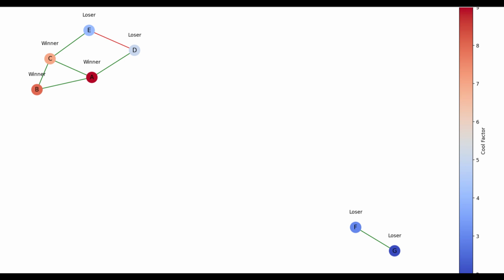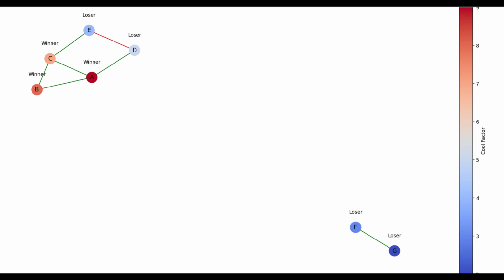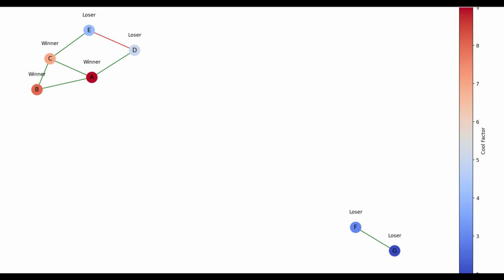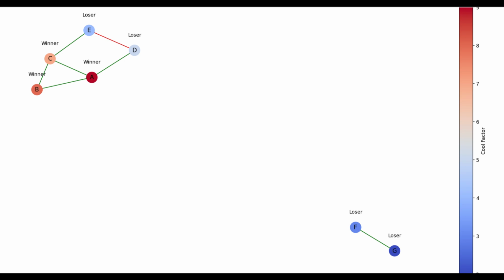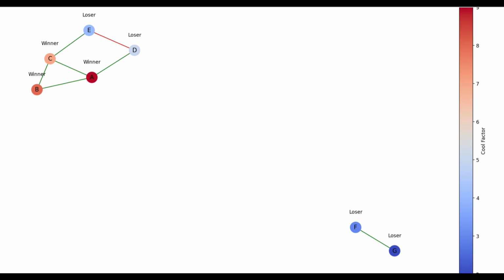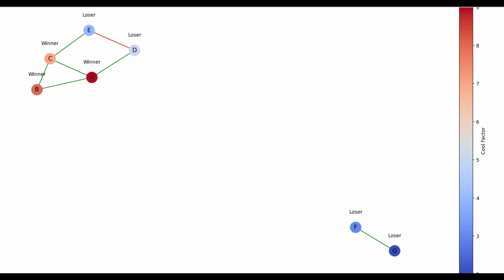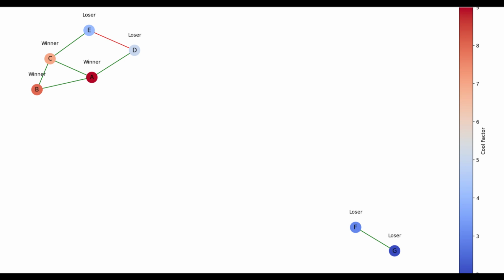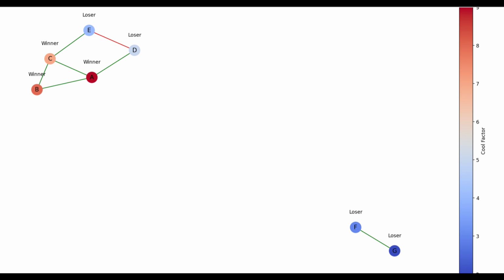Hot Scientist Explains Scientifically Why You Can't Sit with Her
Network Science at Work